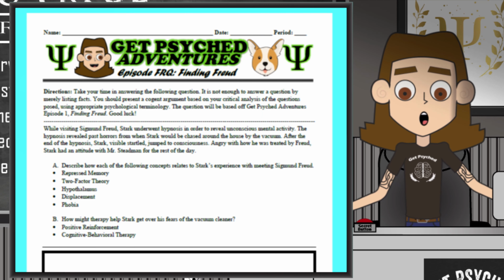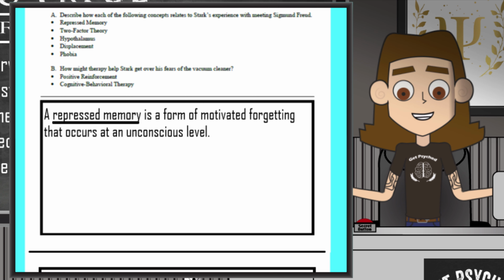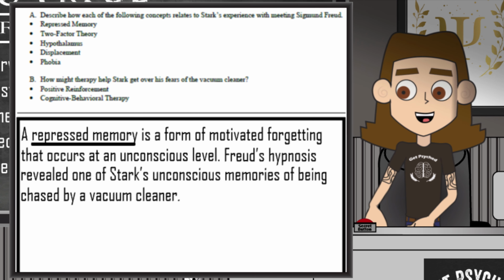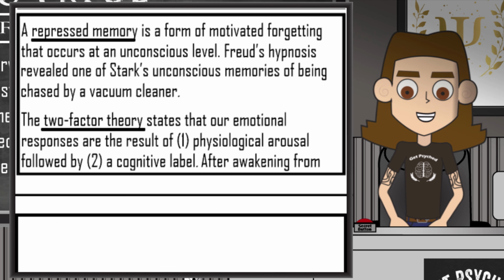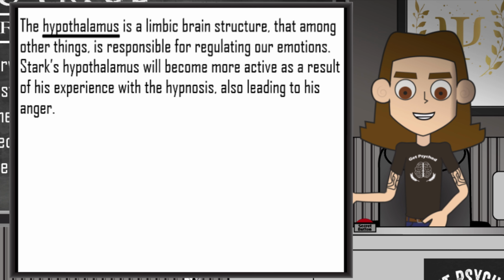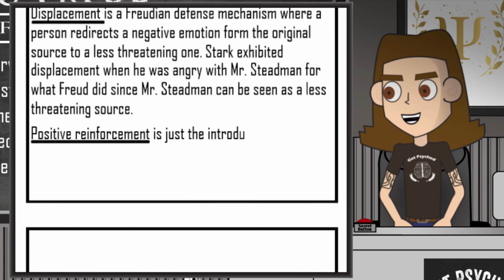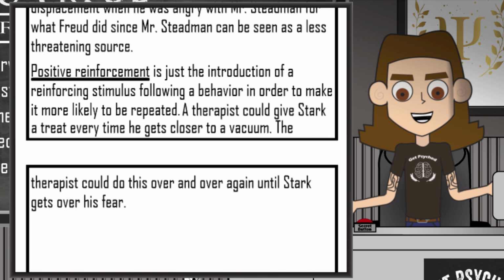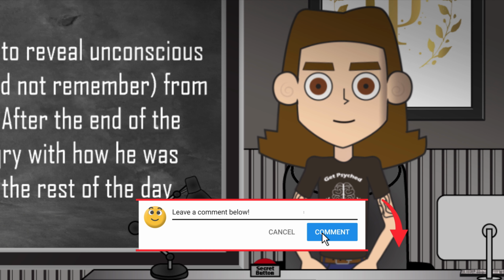Finding Freud (S1E1) FRQ Review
Review all of the answers from S1E1: Finding Freud of Get Psyched Adventures.